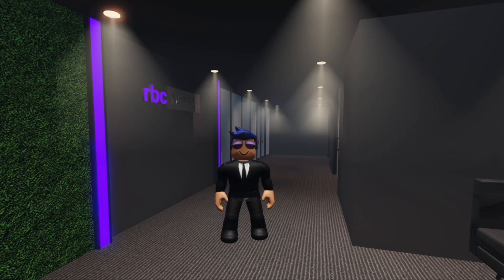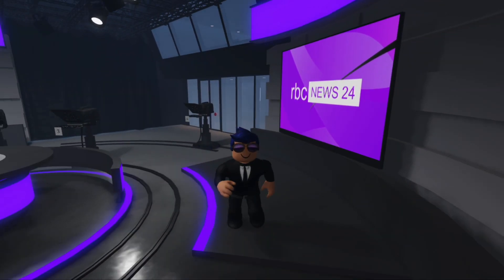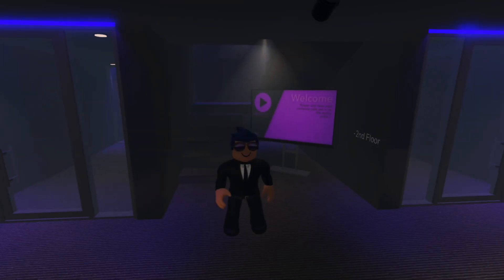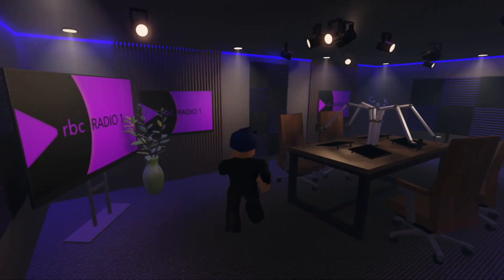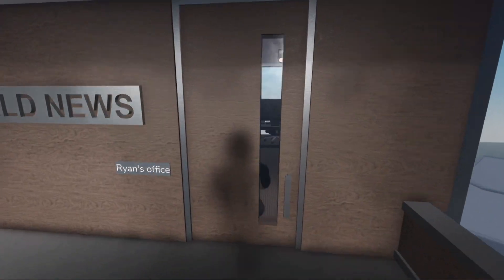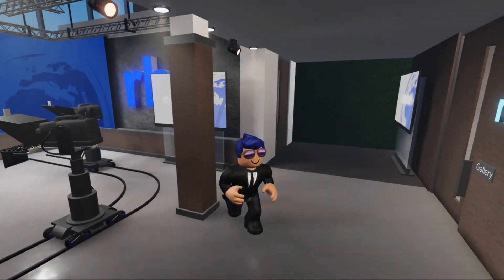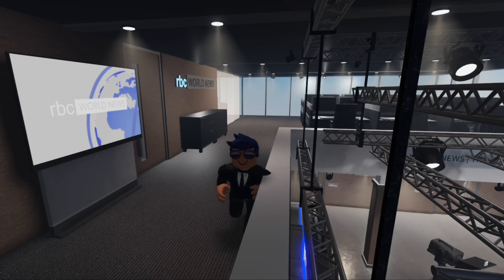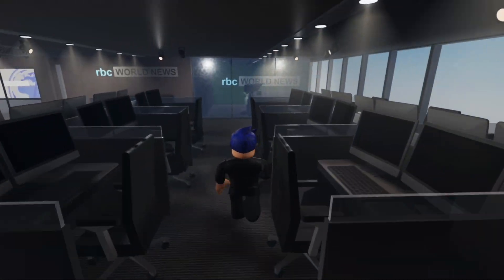Behind the Scenes of our most popular Broadcasts!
Hey Everyone! It's Max here, today we go behind the scenes at our most popular Broadcasts. We didn't get to go to RBC Sports news as there was recording up there, but we had a great time recording this!

We explored: RBC World News, RBC News 24 and RBC Radio 1